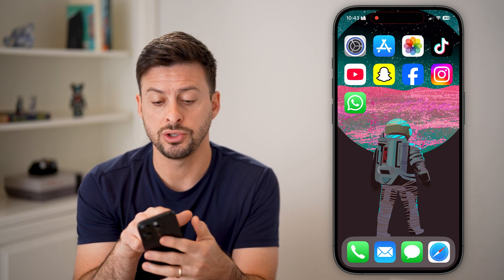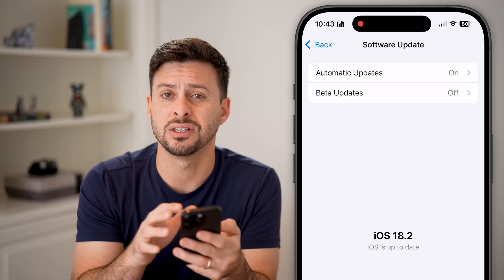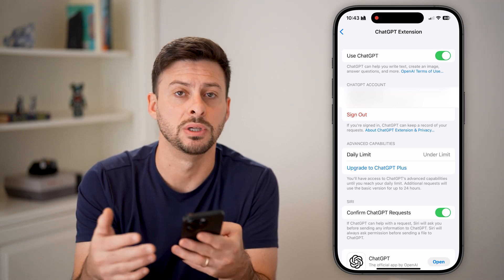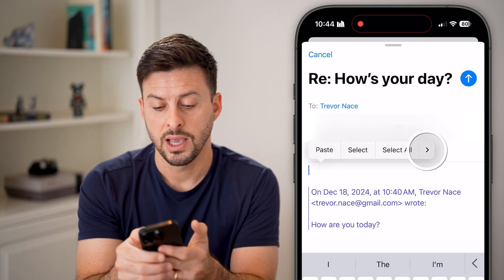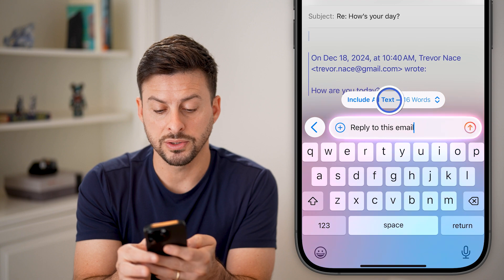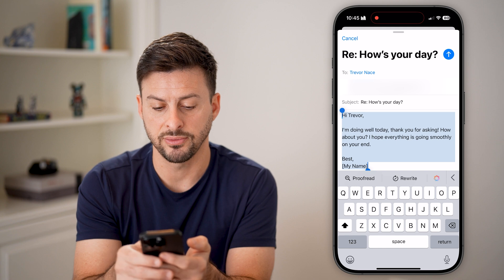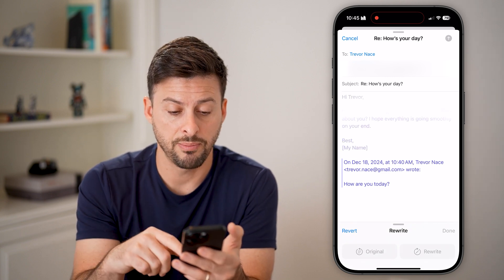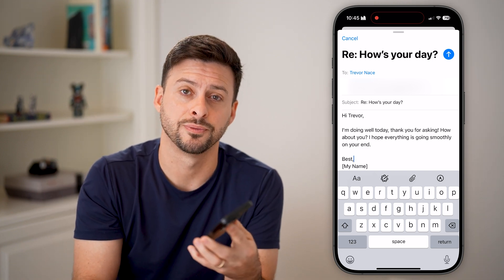How To Use Smart Replies On iPhone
Let's use smart replies for emails, text messages, etc. using Apple Intelligence on your iPhone.